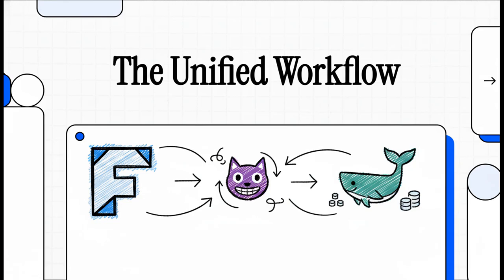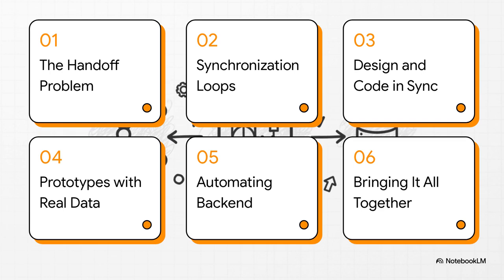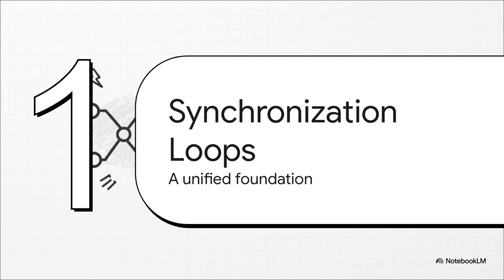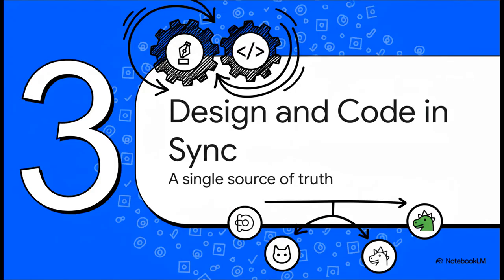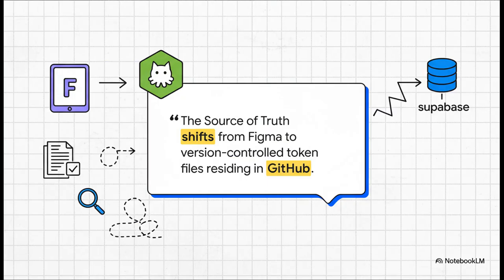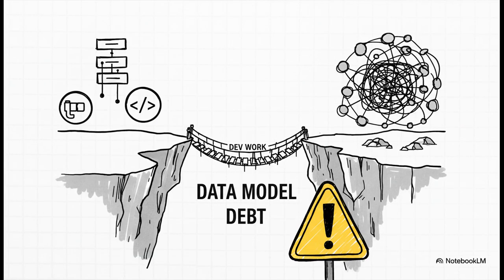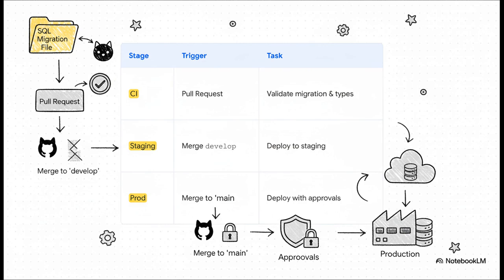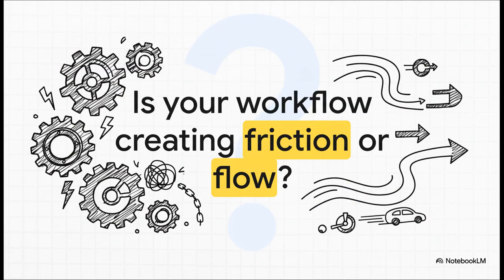Figma, GitHub, Supabase Full-Stack Synchronization Architecture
The source outlines a comprehensive architectural strategy for establishing a unified, full-stack development workflow by integrating Figma, GitHub, and Supabase. This integration is structured around three core synchronization loops: Design-to-Code, which uses automated design tokens and Figma's Code Connect to manage design system assets in GitHub; Data-Driven Prototyping, where designers use Figma Make to connect to a live Supabase backend for functional mockups; and Backend Reliability Engineering, which mandates a strict GitOps methodology using GitHub Actions and the Supabase CLI for version-controlling and deploying database schema changes. The report emphasizes shifting the source of truth to version control for enhanced stability and requires mandatory cross-functional governance, specifically stressing the critical need to manage relational database migrations independently from simplified prototype data models. Ultimately, this approach aims to increase development velocity and stability by minimizing manual handoffs and enforcing continuous, auditable synchronization across design, code, and data layers.